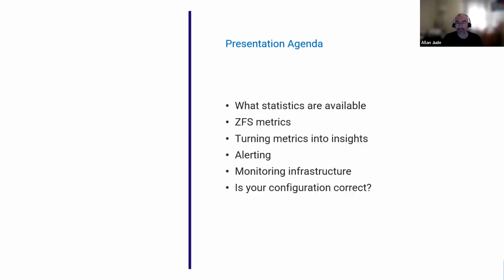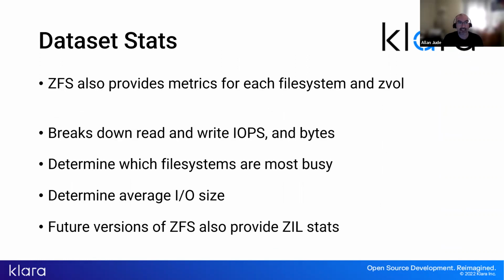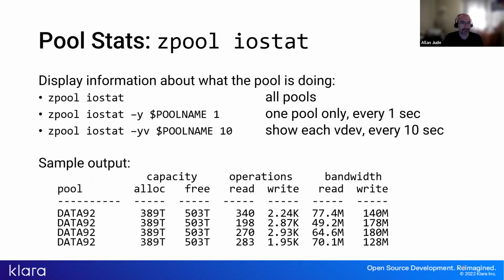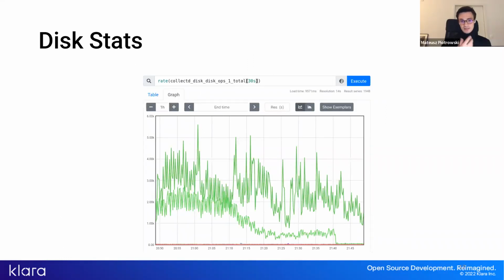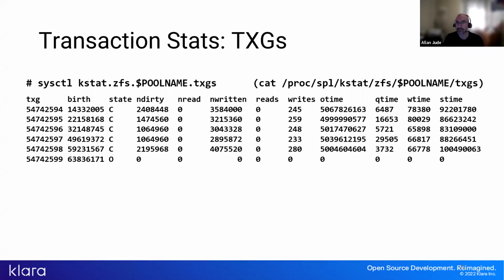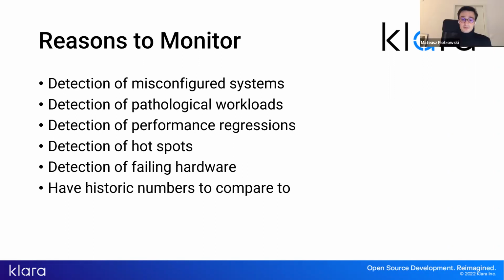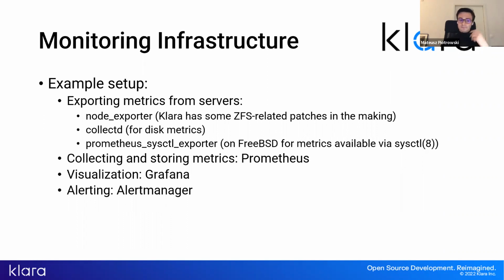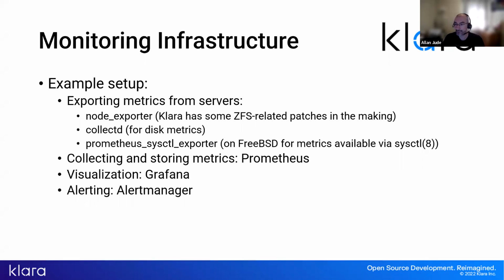ZFS Observability – Extracting ZFS vdev Metrics for Intelligent Storage Insight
Observability is the art of linking plain monitoring information with intelligent insights. It’s not just about a monitoring screen full of errors – it’s about what they mean and how you can connect them to events. OpenZFS provides a wealth of both real-time and historic metrics to monitor, but it requires experience to understand those metrics and what they mean for your workload.

Join our hosts, Allan Jude – ZFS Engineering Lead at Klara Inc. and Mateusz Piotrowski – Senior System Engineer at Klara Inc. as they drill down into the metrics to determine the health of a pool, explain performance bottlenecks, and even break usage down per dataset.